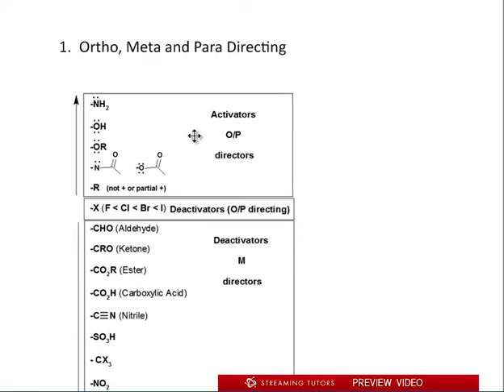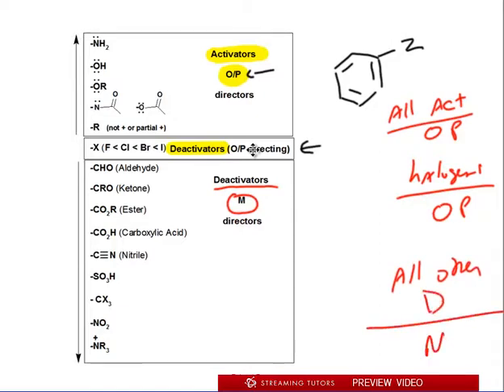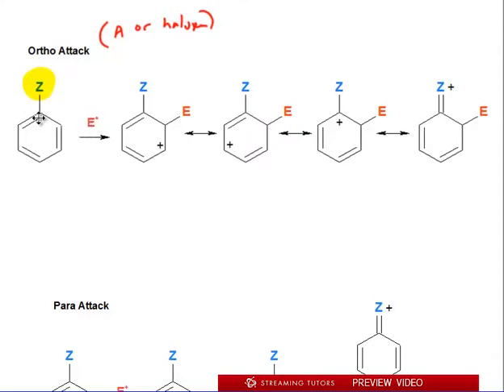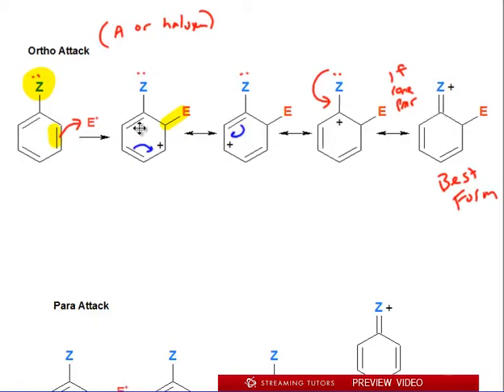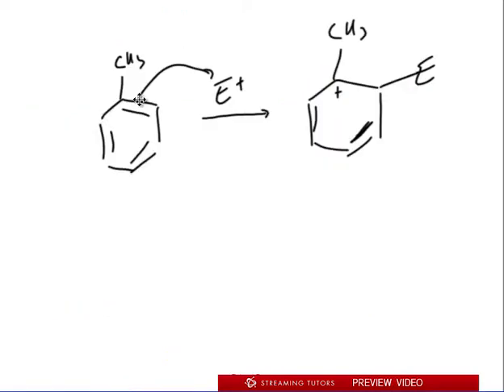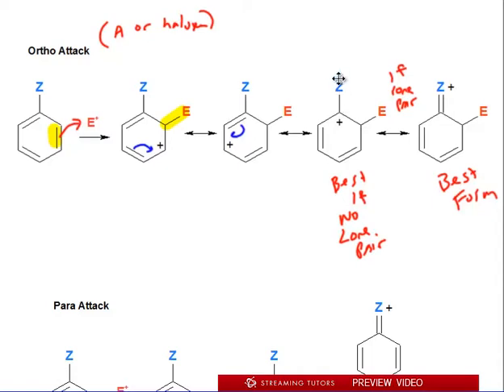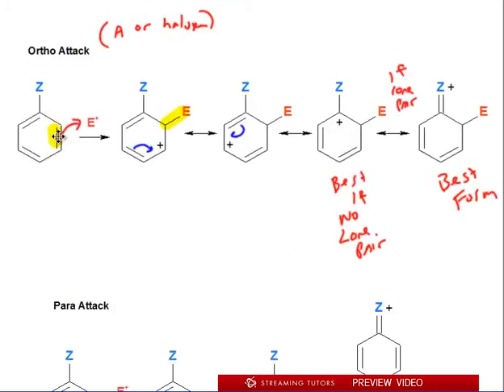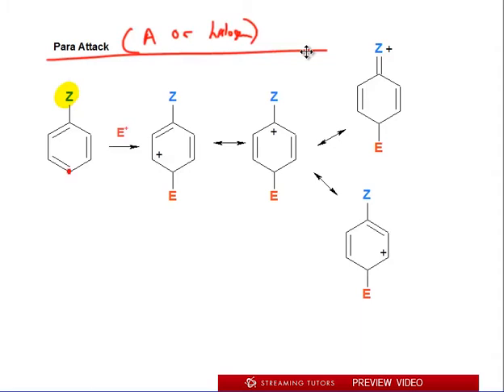Aromatic Systems Part 2 Section 4 Directing Effects